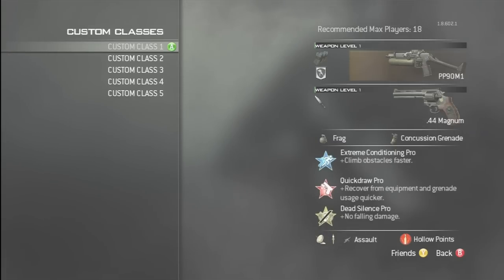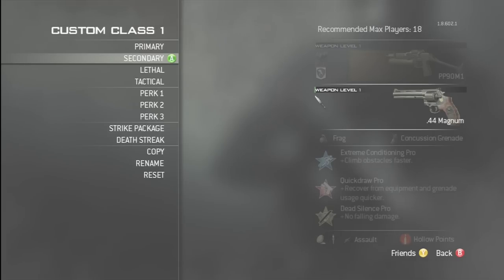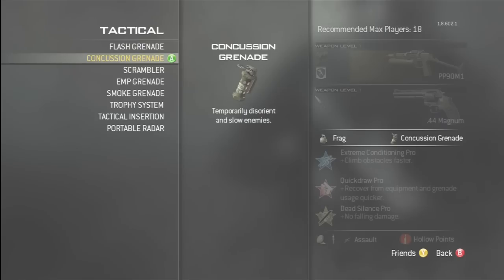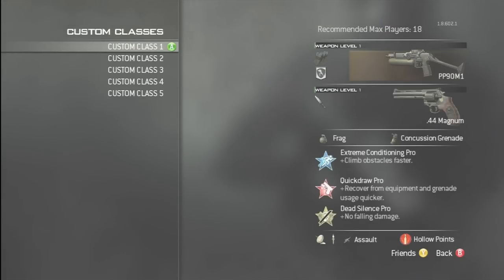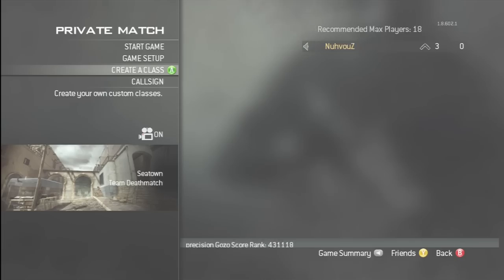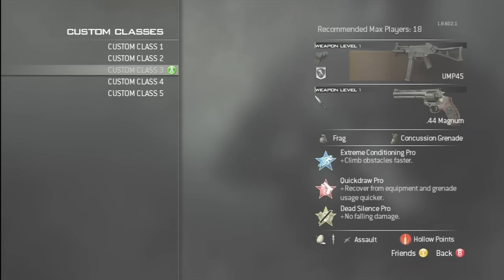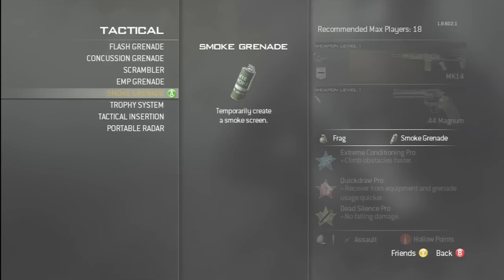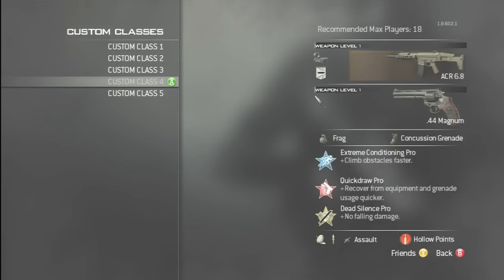BEST MW3 Gamebattles Classes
Going to be doing more of these for the other cods

- Peace Nigguhsssssss